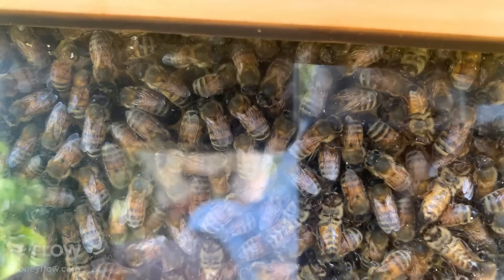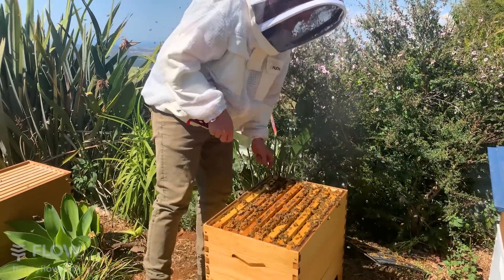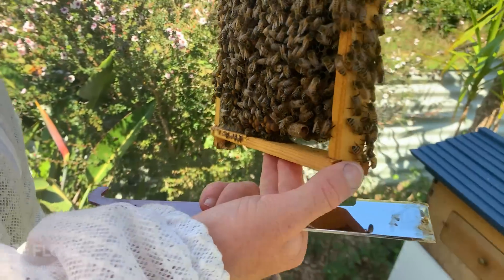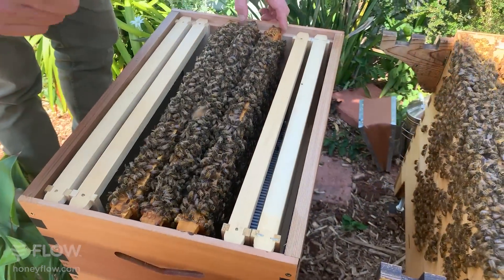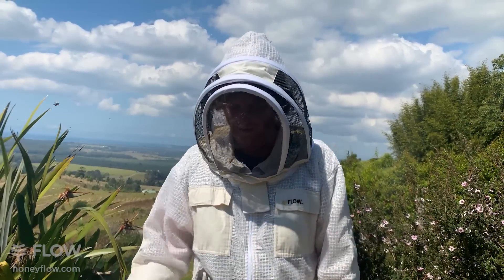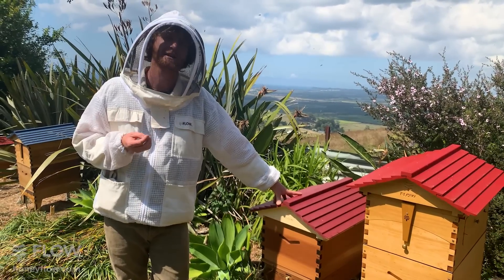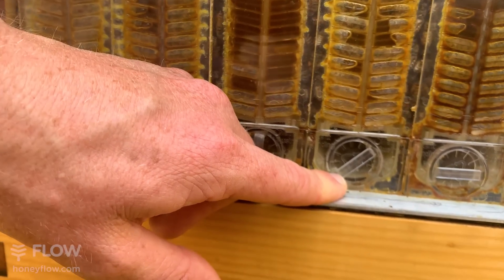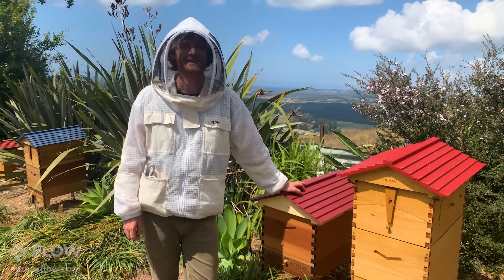Flow Hive easy split 🐝🐝